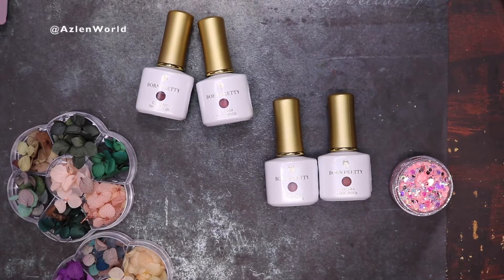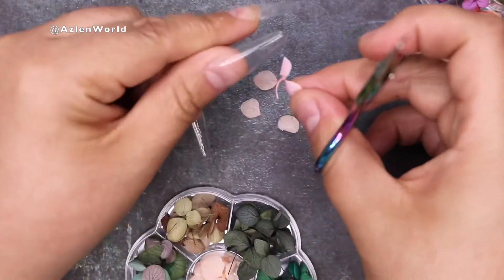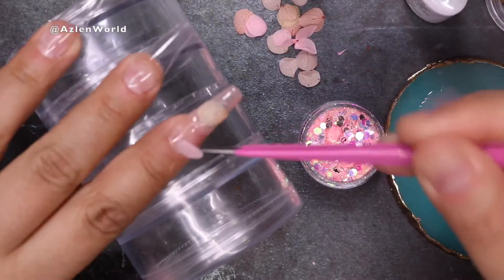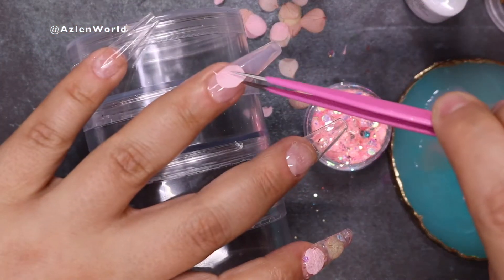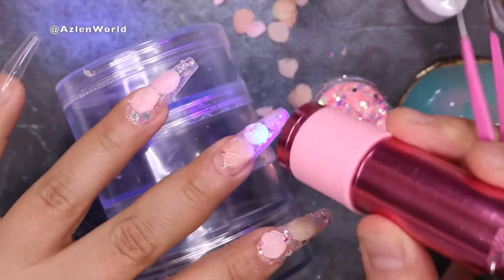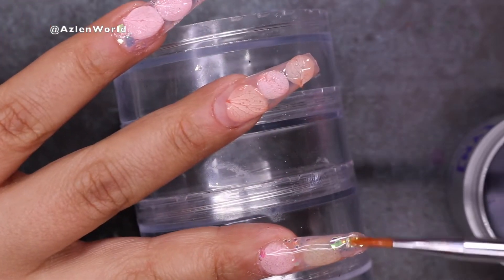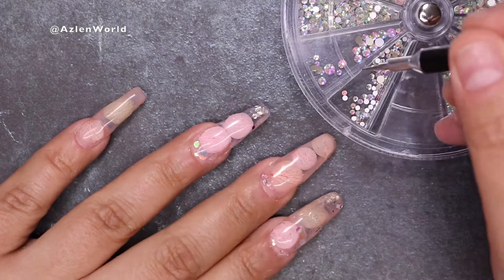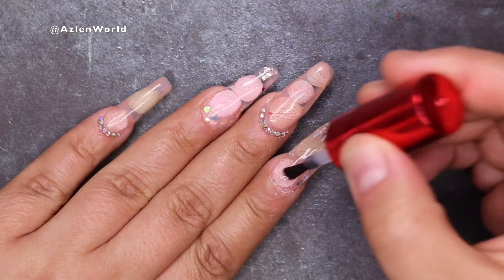Nude Crystal Nails with Born Pretty Gel Polishes. *Petals*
Hello Everyone!!

Fort Today's video I'm sharing some Nude crystal nails using Born Pretty Gel Polishes

AzlenWorld20